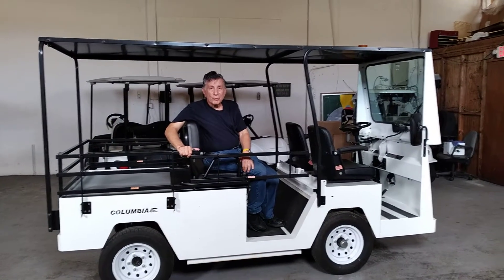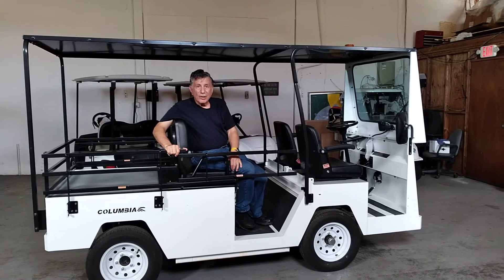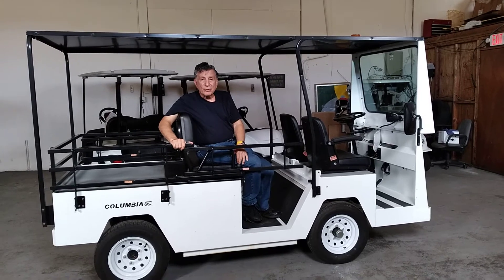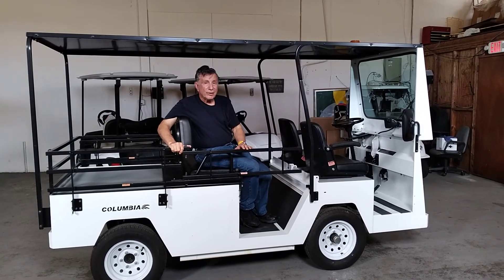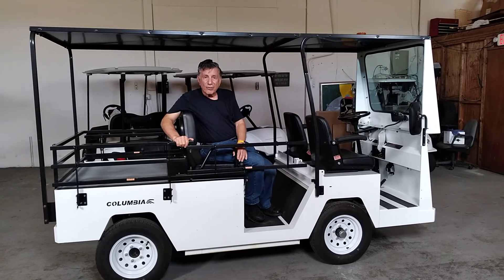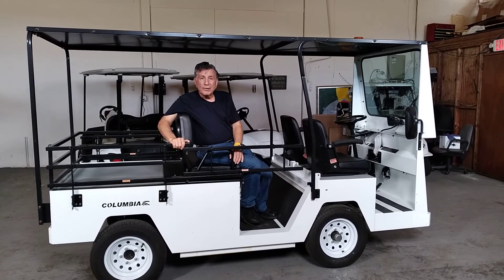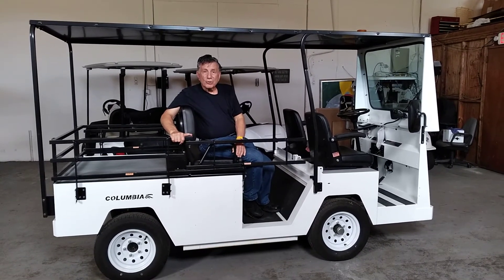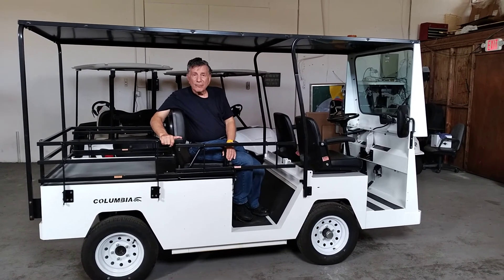Bruce Colombia Mover